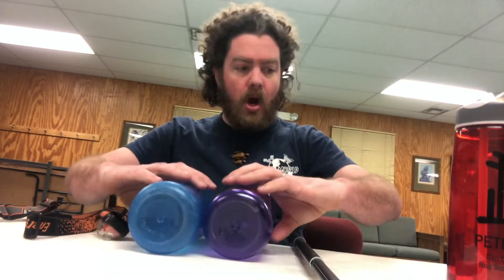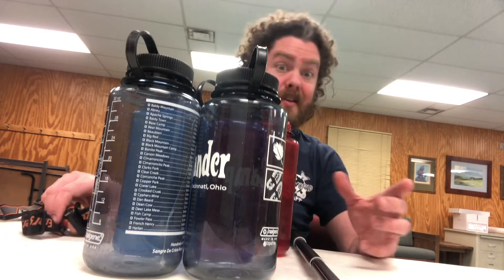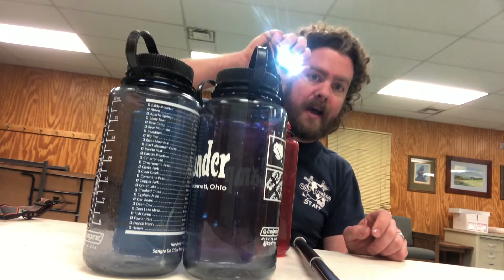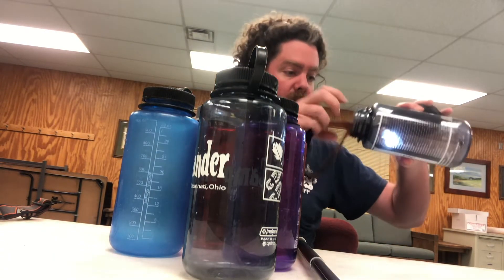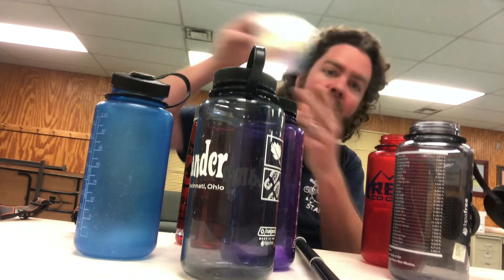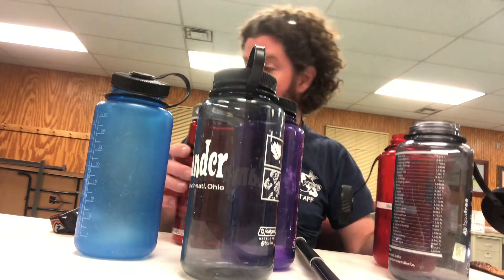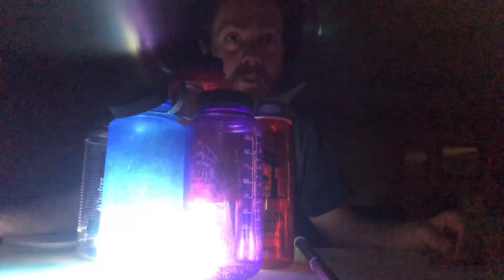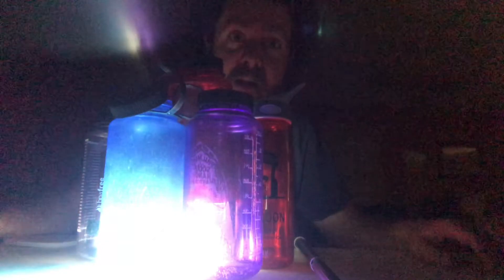Dan Beard Council, BSA - Scouting At Home - Day 9 - Flameless Campfire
A campfire without a flame? How is that possible? Well watch the video to find out! Welcome to Day 9 of Dan Beard Council's Scouting At Home video series where Scouting units and families are given opportunities to participate in Scouting activities from the comfort of their own home.

A new video will be added each day. Check out the activities, including 30-day Challenges for Cub Scouts, Have a great idea you want to share with us? and be sure to comment or message us!

Want to join Scouting?

Want to do fun activities like this and more? Come to Summer Camp!